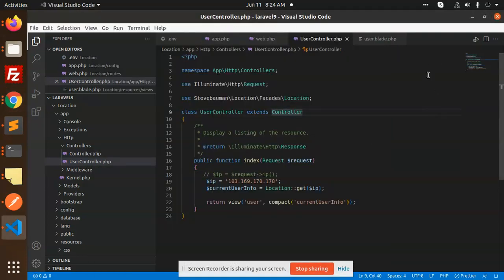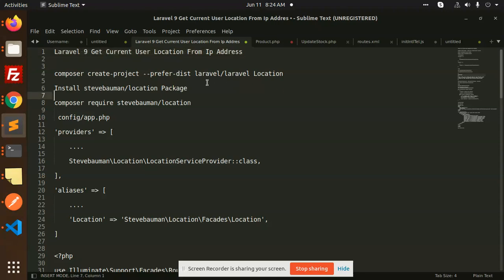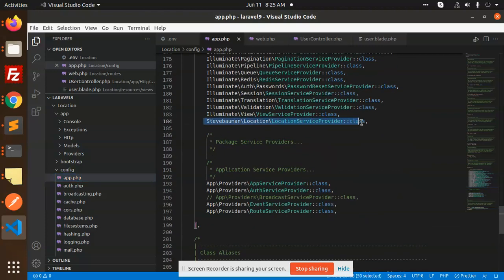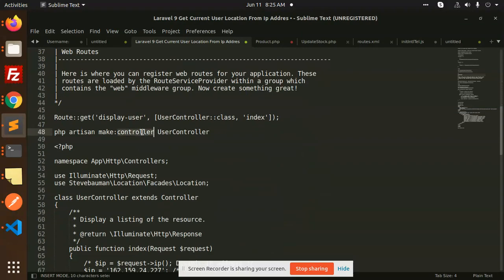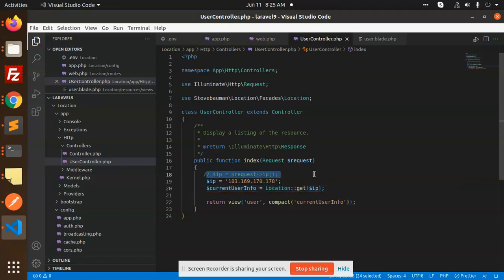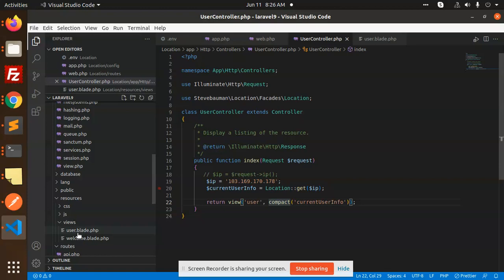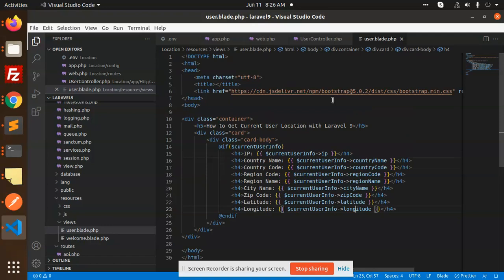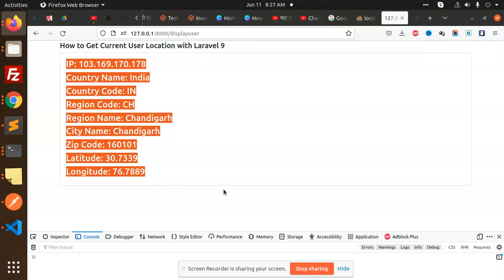How to Get Current User Location with Laravel 9